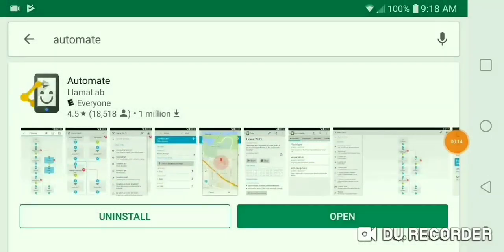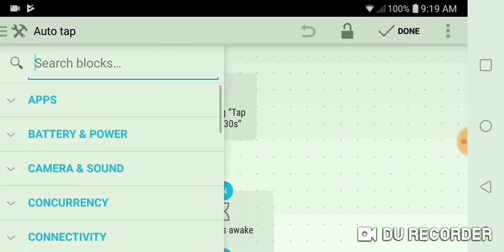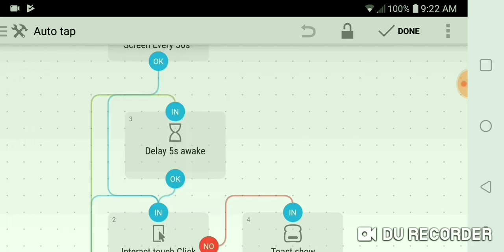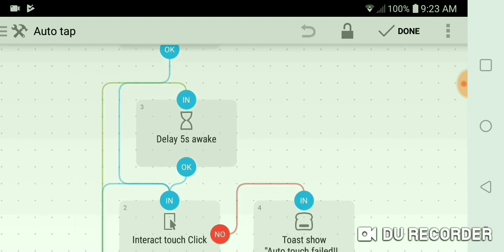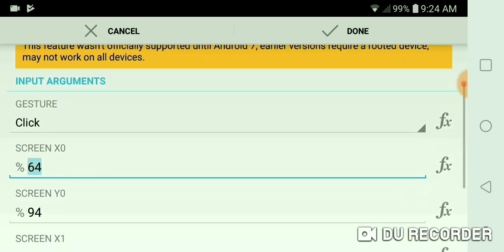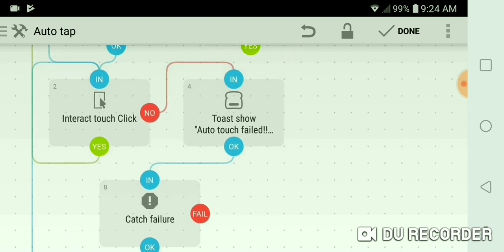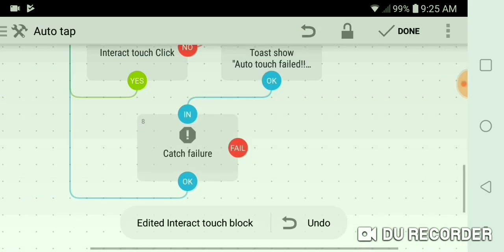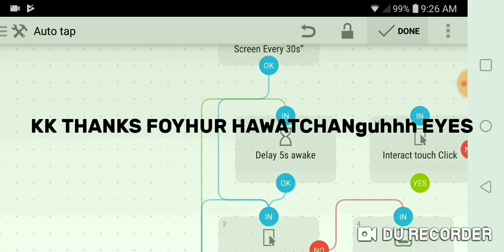How to Automate (Auto-tapper) Raid: Shadow Legends Using the Automate App!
I quickly show how I built the autotap flowchart using the automate app. The flow is configured to tap right where the raid: Shadow Legends replay button is.

Let me know if there's anything specific that you would like to see. If it's easy or quickly to do, I'll likely do it.